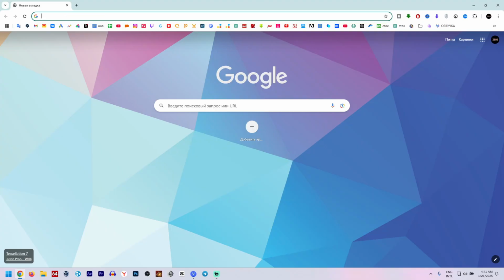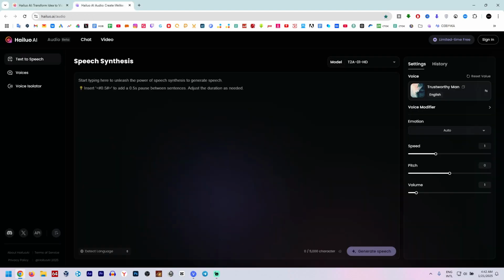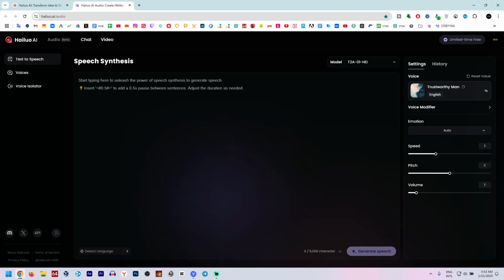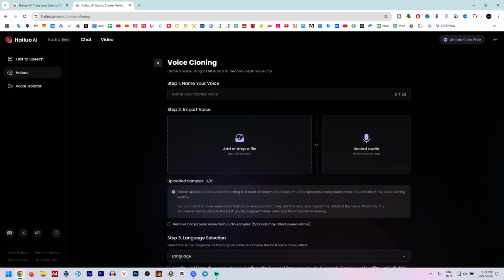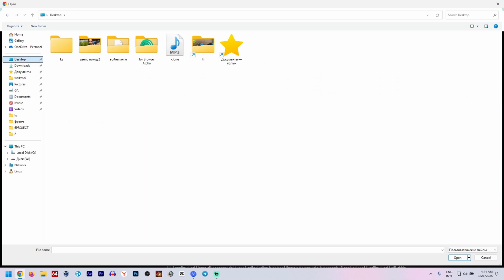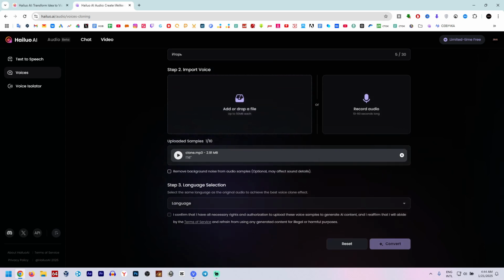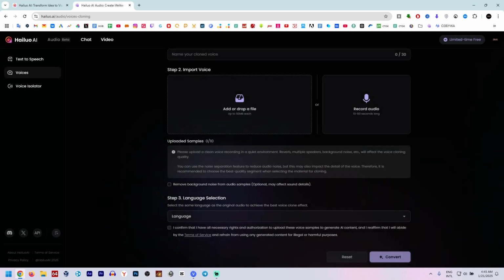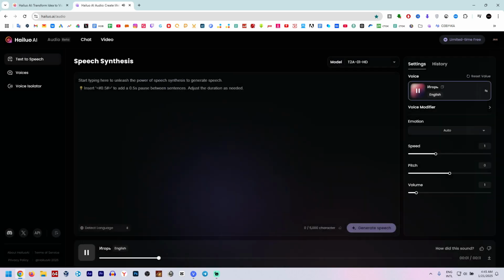How To Clone Your Own Voice / AI Voice Cloning Tutorial/ hailuo ai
Learn how to create the best AI voiceovers using Hailuo AI, a powerful AI voiceover tool. In this video, we’ll guide you through cloning your voice step by step. Hailuo AI lets you generate professional-quality voiceovers, remove background noise, and customize parameters like language and accent.

Discover how AI in manufacturing is revolutionizing content creation, making advanced tools like voice cloning easy and accessible. Watch now to start creating your own AI-powered voiceovers!